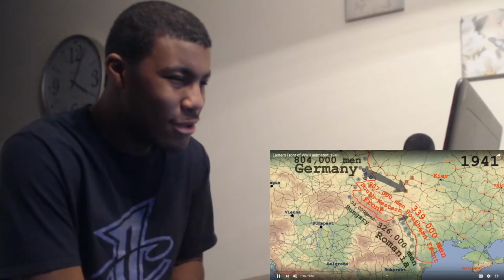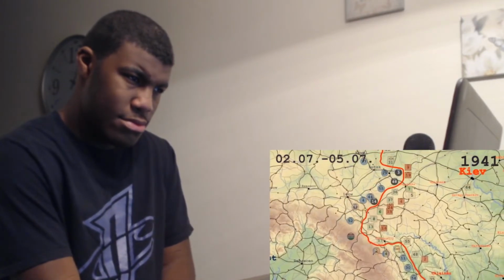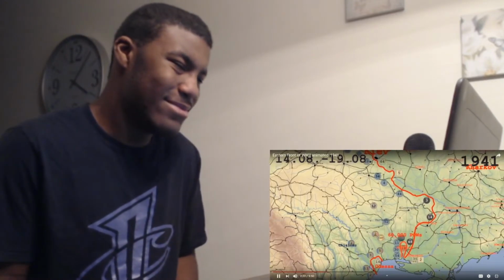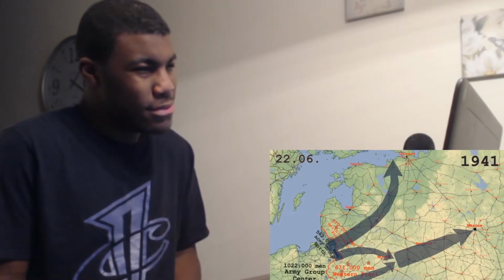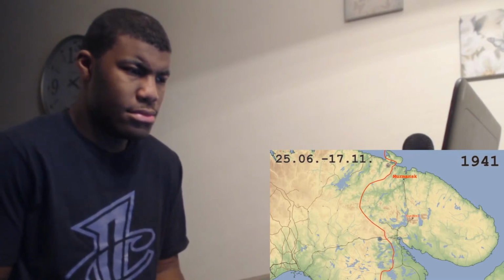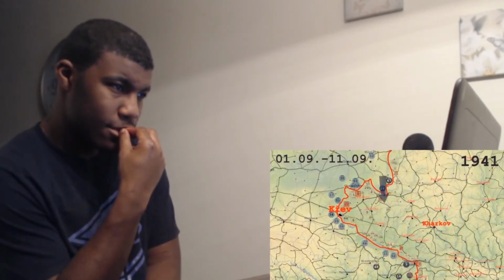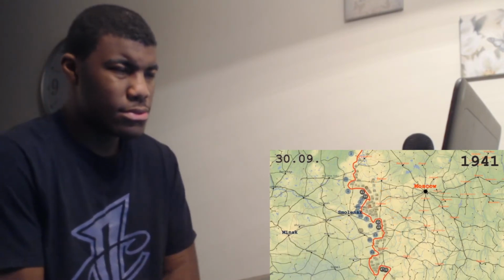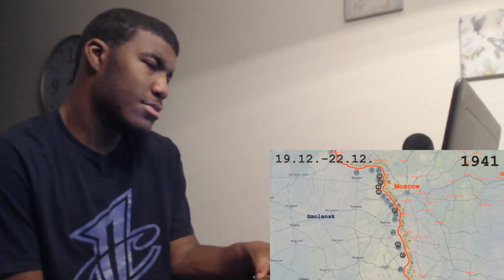Eastern Front of WWII animated: 1941 Reaction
Go to athleticcases.com to shop for amazing phone cases and other accessories